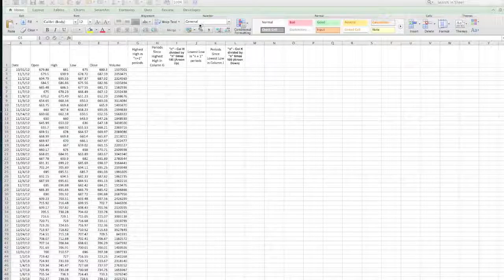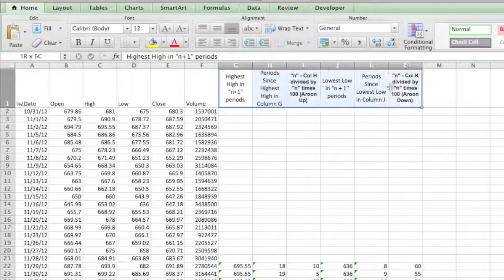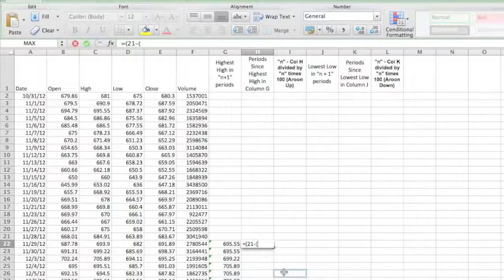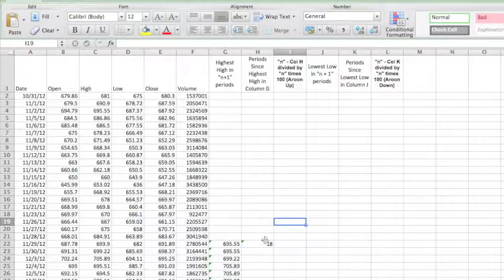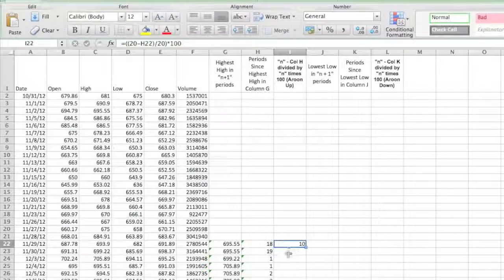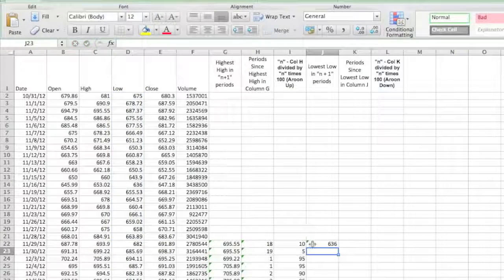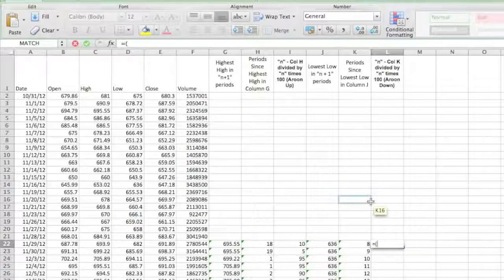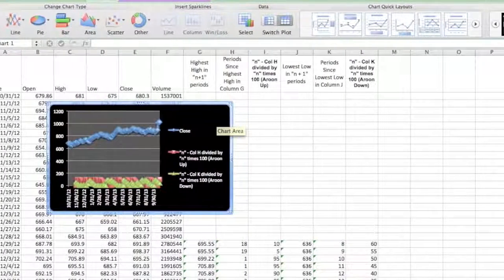How to Calculate the Aroon Indicator in Excel